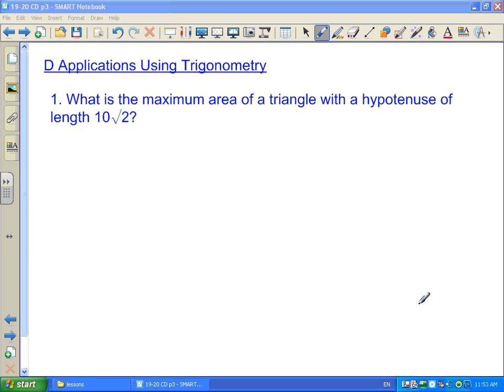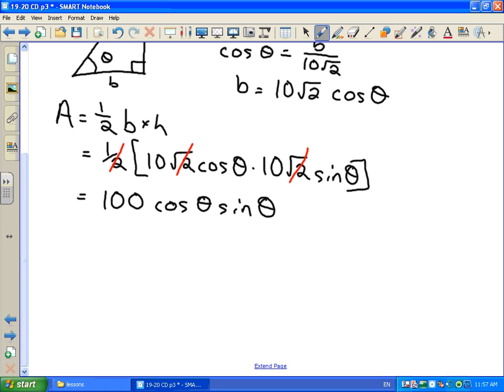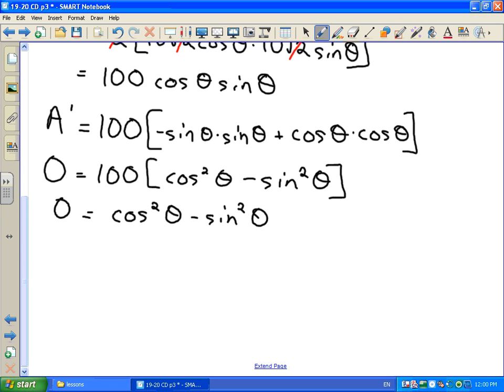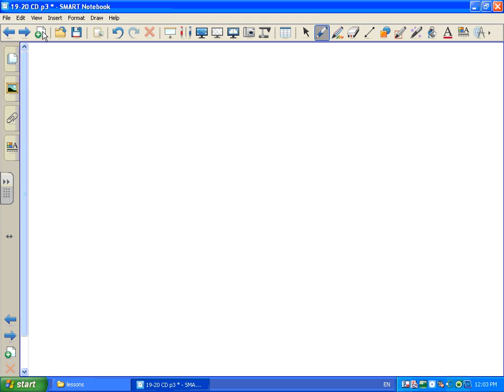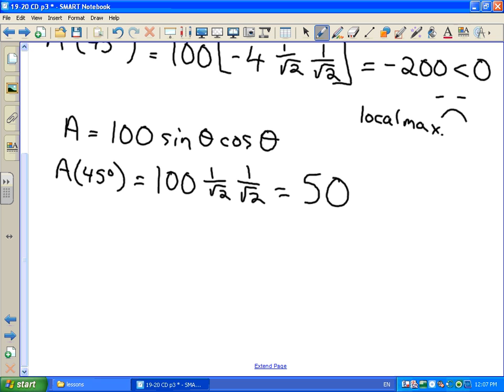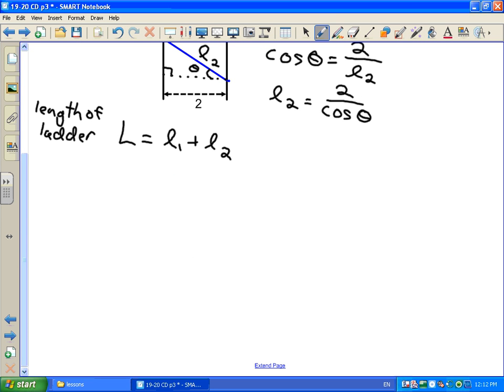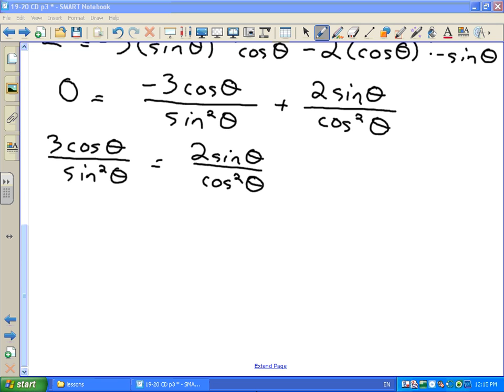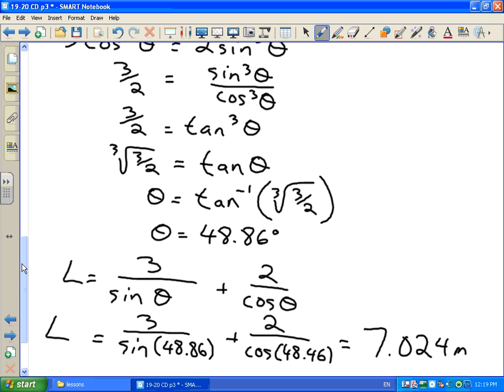19&20 D Applications